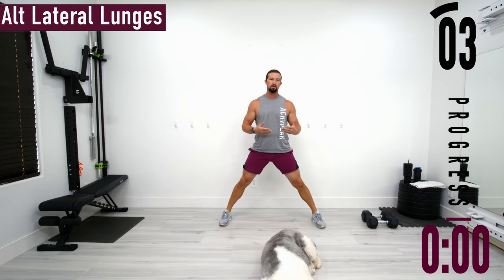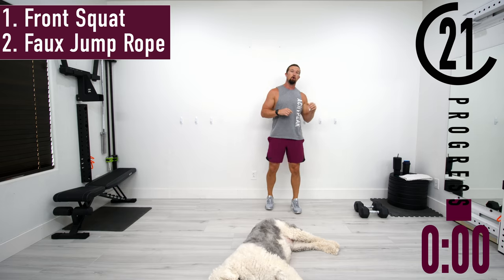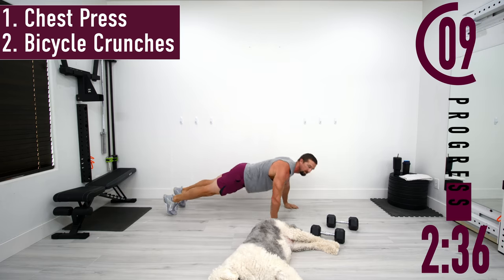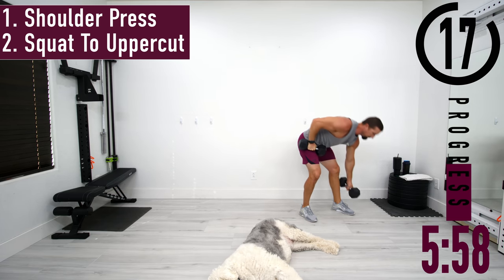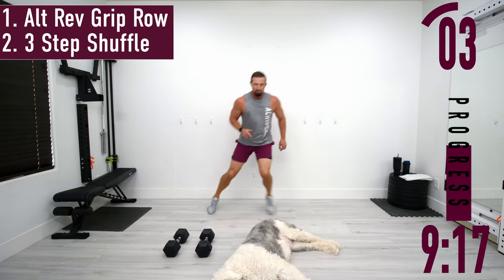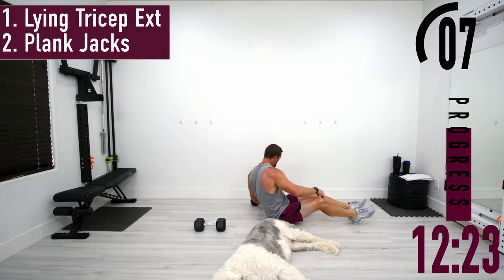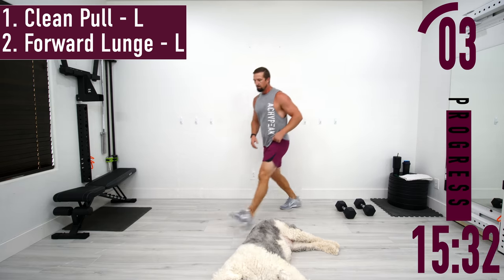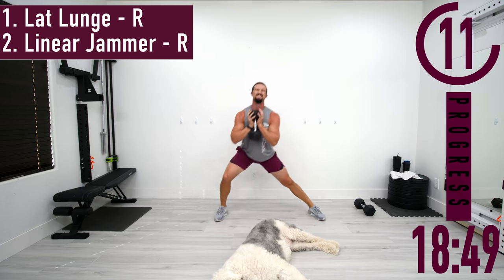20 Minute Dumbbell Full Body Workout [Warm-Up & Low Impact Option Included]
FULL BODY DUMBBELL WORKOUT OVERVIEW:
 1. 32 Exercises Performed In Supersets
 2. 1 Set of Each Super Set
 3. 15 Sec on // 5 Sec Off // 20 Sec Ext Breaks
 4. Duration: 19:40

FULL BODY DUMBBELL WORKOUT EXERCISES:
 1. Front Squats & Faux Jump Rope
 2. Bent Over Rows & Punch Outs
 3. Chest Press & Bicycle Crunches
 4. Bicep Curls & Skip Hops
 5. Overhead Tricep Ext & Rev Lunge with Tap
 6. Shoulder Press & Squat To Uppercut
 7. Deadlift & Half Jacks
 8. Alt Reverse Grip Rows & 3 Step Shuffle
 9. Alt Crossovers & 2 Punch and Knee
 10. Hammer Curls & Bodyweight squats
 11. Lying Tricep Ext & Plank Jacks
 12. Lateral Raises & Lateral Shuffle & Touch
 13. Clean Pull - L & Forward Lunges - L
 14. Clean Pull - R & Forward Lunges - R
 15. Lateral Lunge - L & Linear Jammer - L
 16. Lateral Lunge - R & Linear Jammer -R